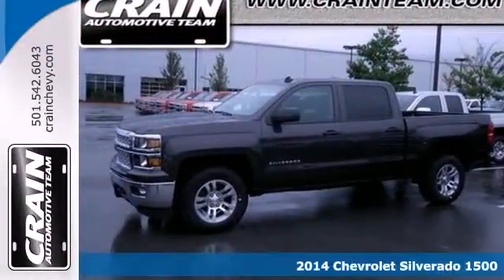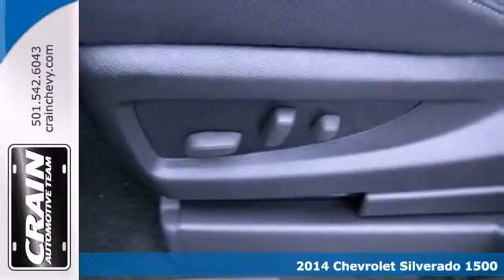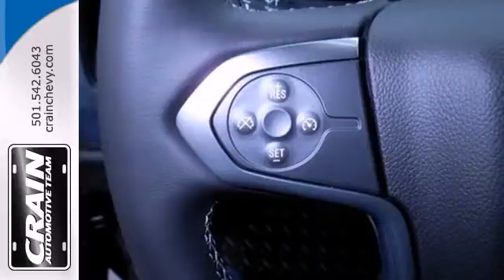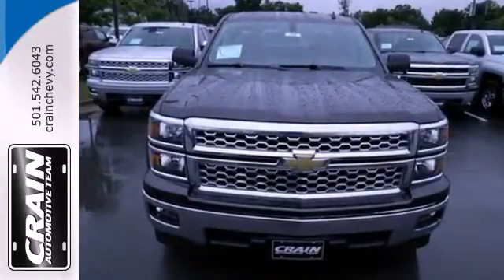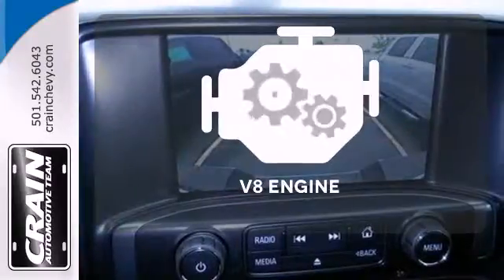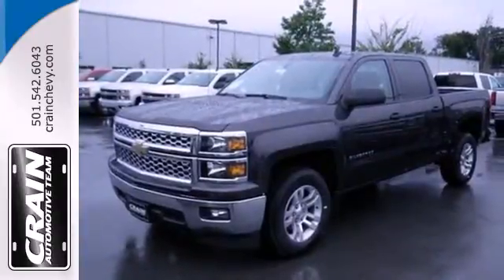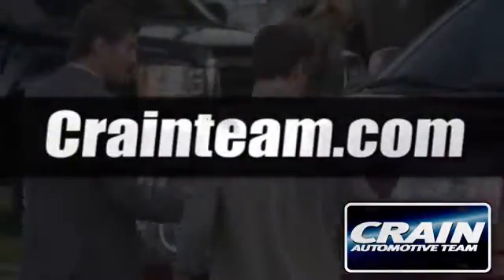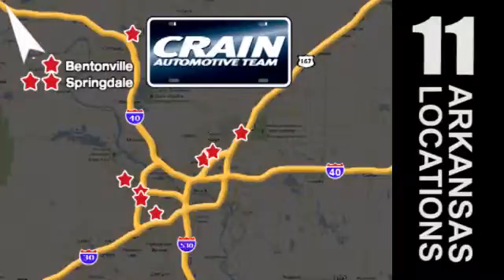2014 Chevrolet Silverado 1500 Little Rock AR Bryant, AR 4CT3687 - SOLD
Year: 2014
Make: Chevrolet
Model: Silverado 1500
Trim: Truck
Engine: Gas/Ethanol V6
Transmission: Automatic
Color: Tungsten Metallic
Interior: BLACK
Stock #: 4CT3687

Address:
9911 Interstate 30